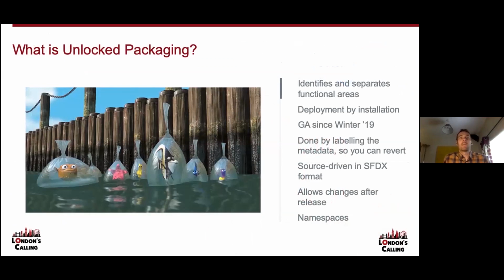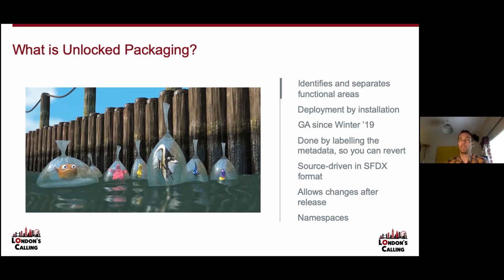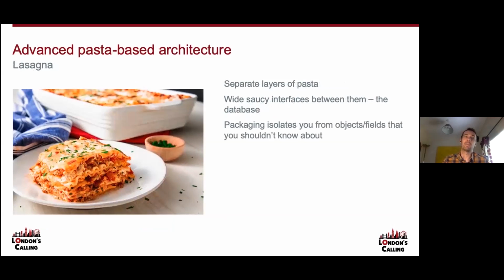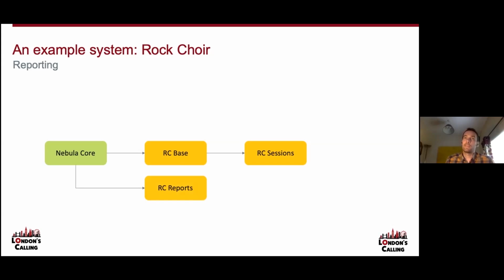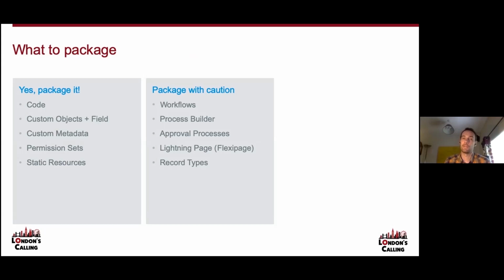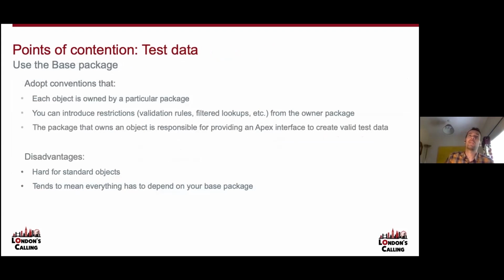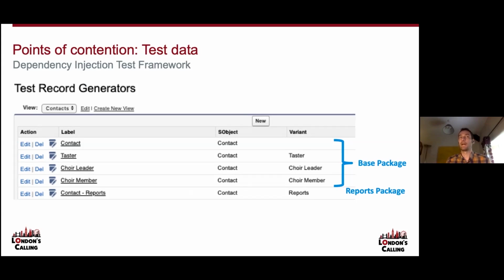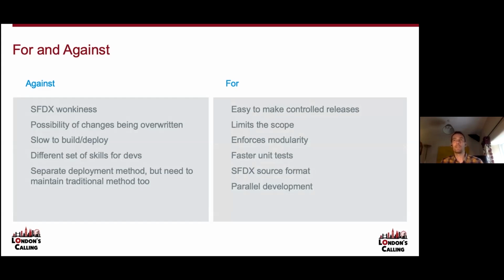Unmaking Soup Isn’t Easy: Lessons Learned From Unlocked Packaging with Aidan Hardling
Unlocked Packaging looks great, but what benefits does it really bring? How do you get there? What gremlins are hiding in the life of an org managed with Unlocked Packaging? Having run a few consulting projects with this new technology, we’ve made the mistakes and learned the lessons. In this session, will share the things that have worked for us and how to evaluate whether or not Unlocked Packaging is for you.